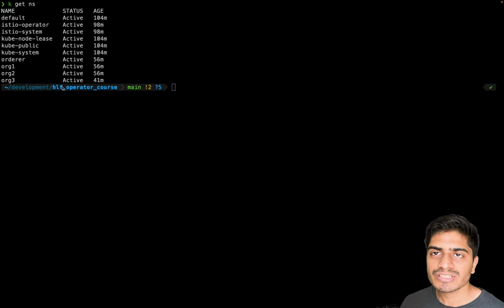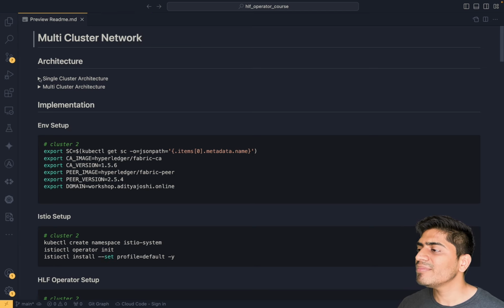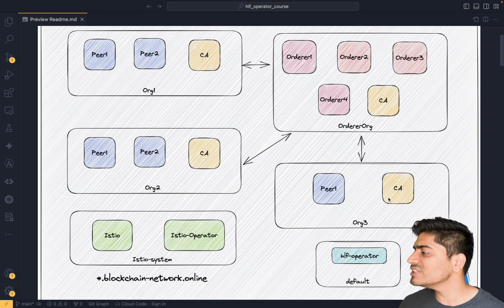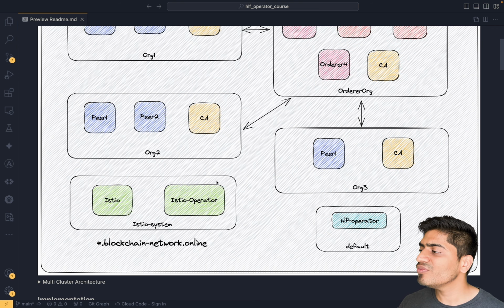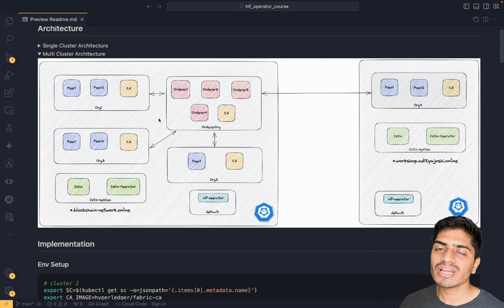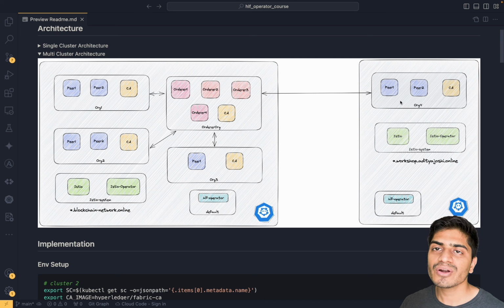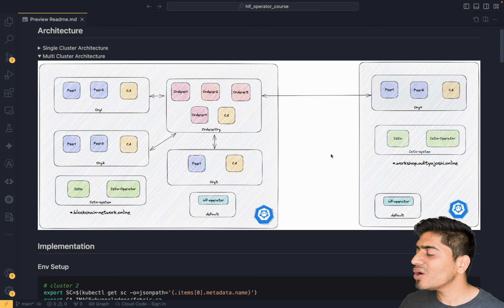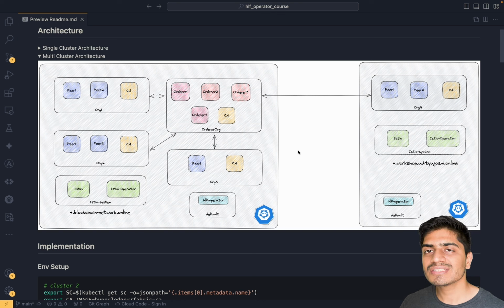▶ Multi-Cluster Hyperledger Fabric Network - Course | ADITYA JOSHI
In the realm of blockchain technology, decentralization is a cornerstone principle. Hyperledger Fabric, a leading enterprise blockchain platform, offers tools and features to build robust, permissioned blockchain networks. However, achieving true decentralization often requires going beyond a single deployment. This article explores the concept of a multi-tenant Hyperledger Fabric network running across multiple Kubernetes clusters, leveraging the insights from the Building Enterprise-Ready Hyperledger Fabric Networks course.

1. Building Enterprises Ready Hyperledger Fabric Networks
2. Hyperledger Fabric Certified Practitioner Mock Test
3. The Complete Guide on Hyperledger Fabric v2.x on Kubernetes
4. Learn to Deploy Hyperledger Fabric v2.2 on Multihost
5. Master Class On Hyperledger Besu
6. Certified Blockchain Developer Certification - 2023